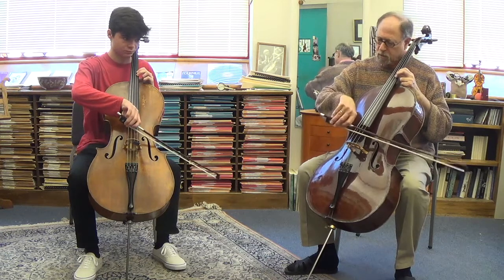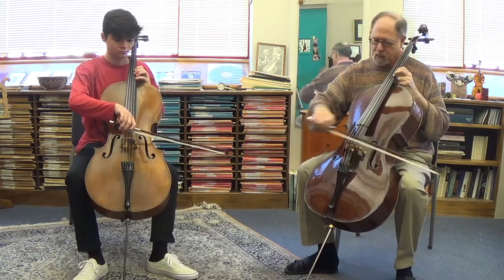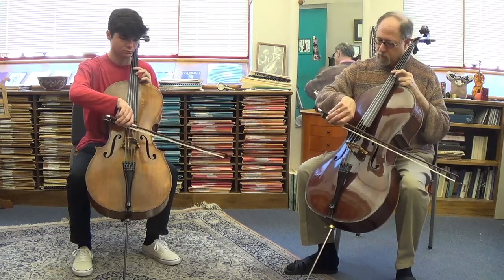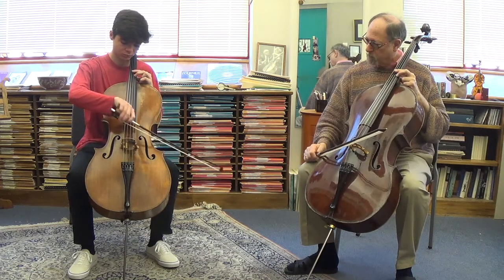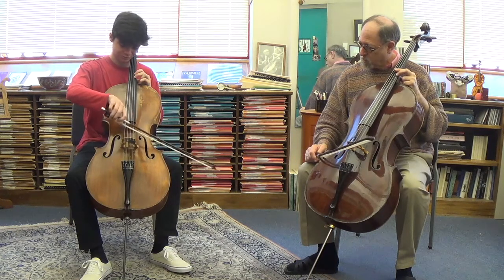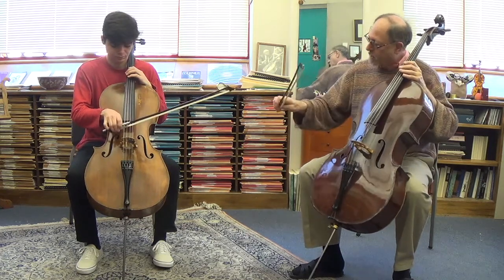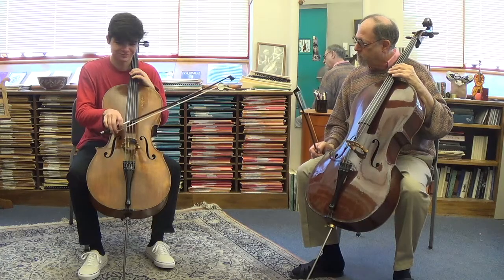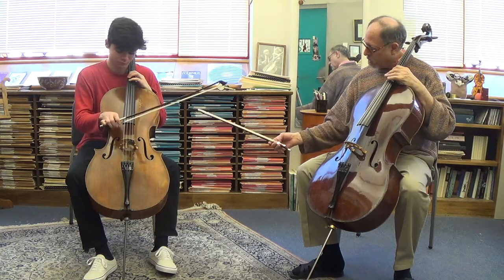Blog 30 - "Joy of Feuillard" -Collé #2